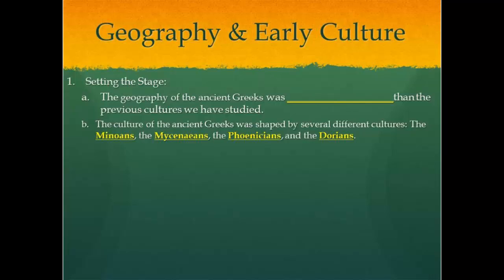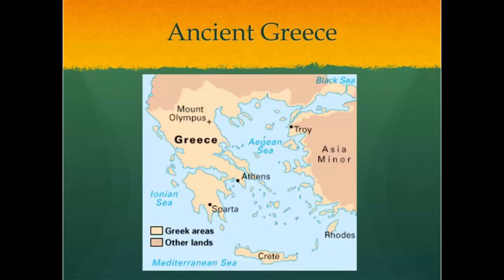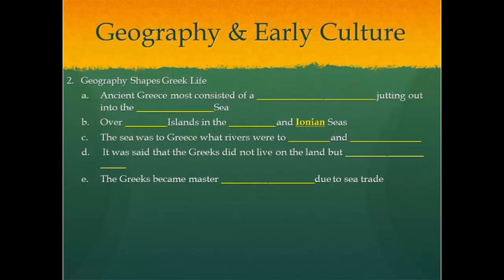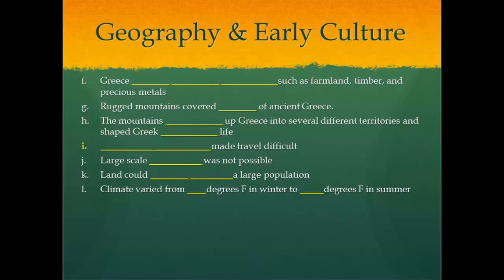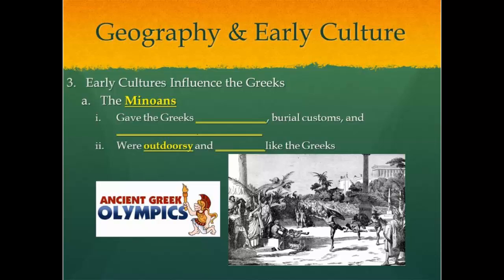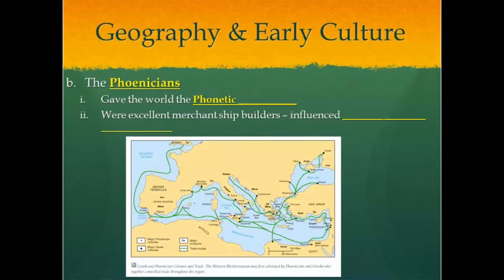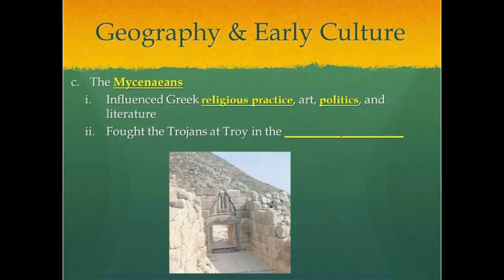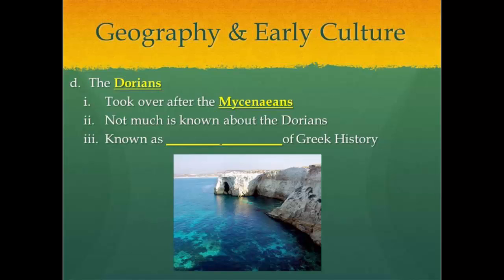UL5 Lecture 1 (Part 1) - Geography and Culture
This lecture goes over the geography of Greece and how it influences its culture.